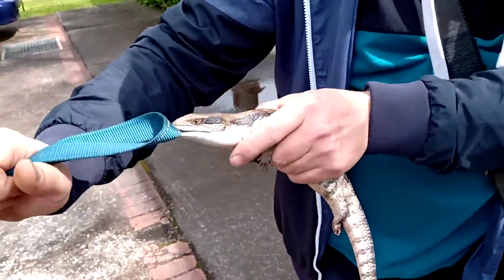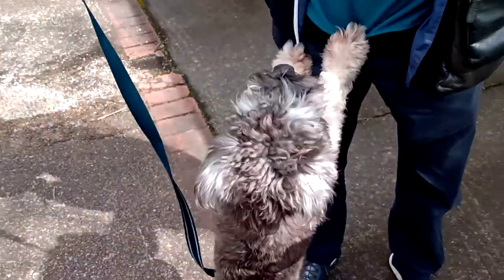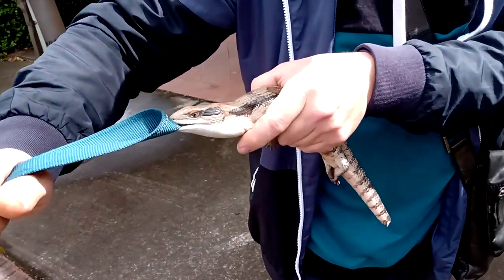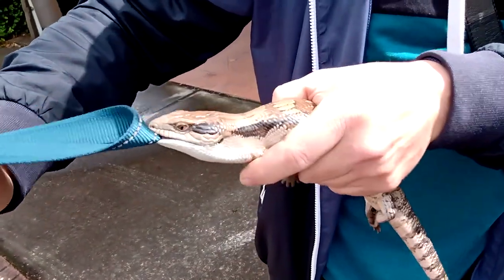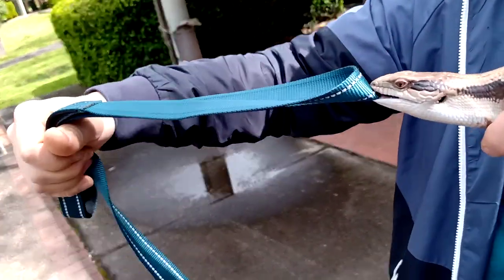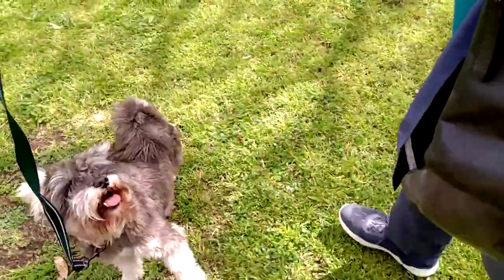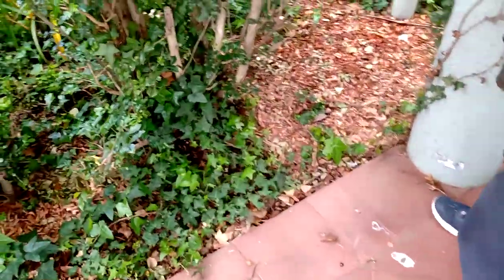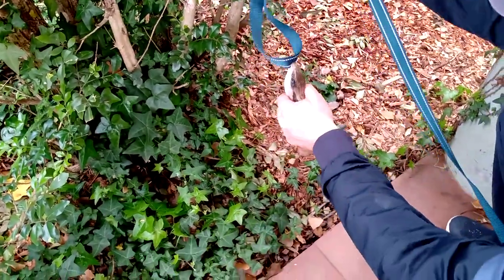Strong Bite of Blue Tang